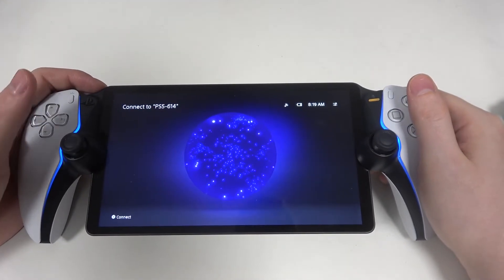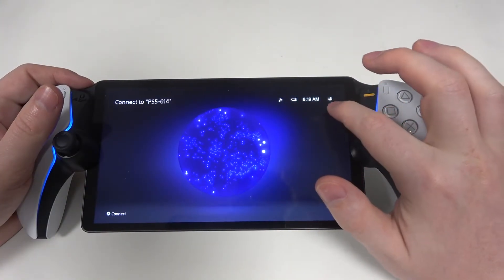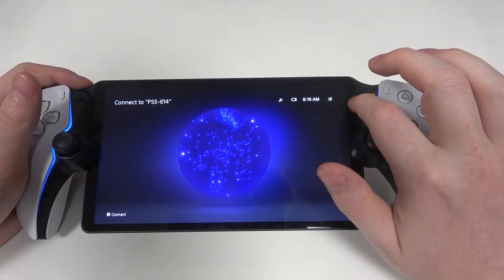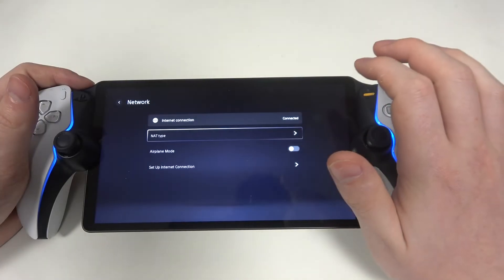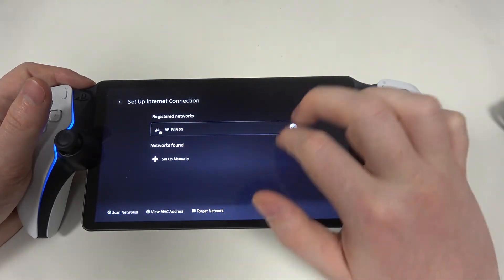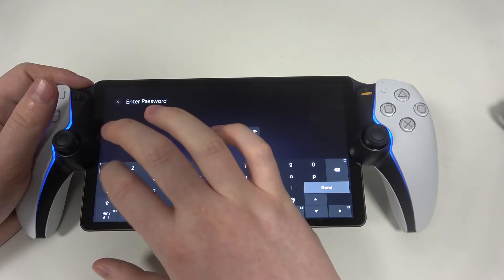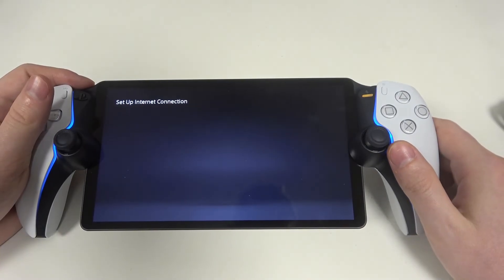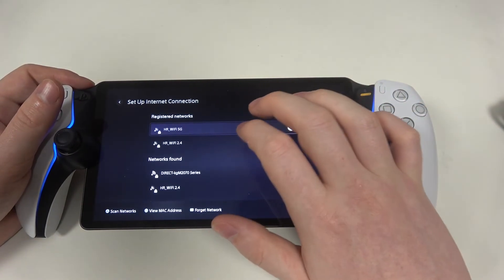How to Connect New WiFi With Playstation 5 Portal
Find out more:
Learn how to connect your PlayStation 5 (PS5) to a new WiFi network with our comprehensive tutorial. Whether you've moved to a new location or upgraded your WiFi router, this guide provides easy-to-follow steps to ensure your PS5 is connected to the internet smoothly. Follow along to set up your PS5 with a new WiFi network in no time.

Where do I find the WiFi settings on my PlayStation 5 to connect to a new network?
How do I change the WiFi network on my PS5 if I've moved to a new location?
Can I connect my PS5 to a 5GHz WiFi network for faster speeds?
What should I do if my PS5 doesn't automatically detect the new WiFi network?
Is it necessary to update any settings or firmware after connecting my PS5 to a new WiFi network?